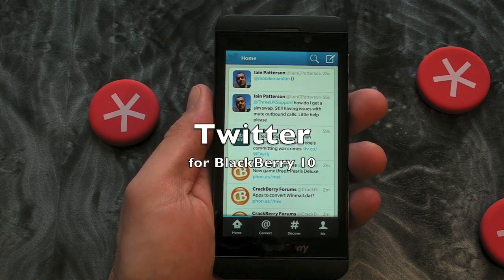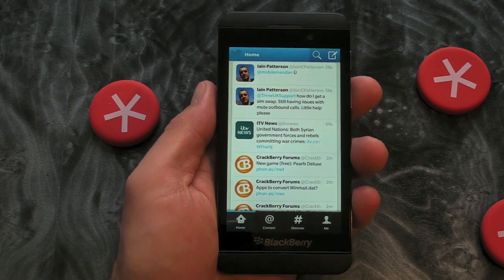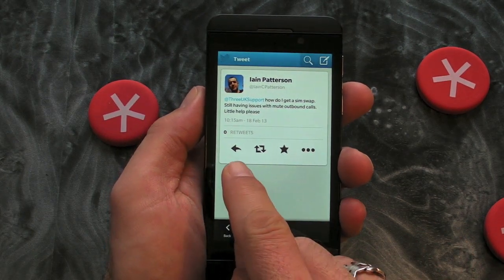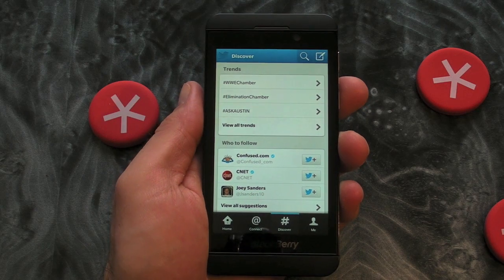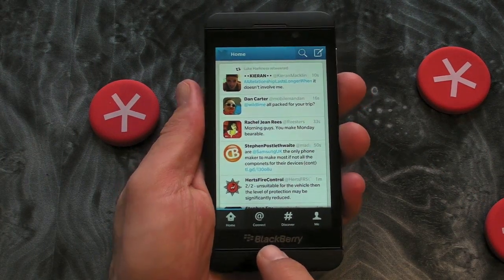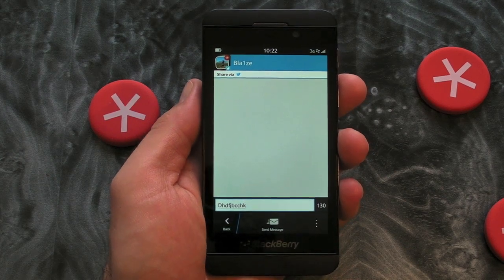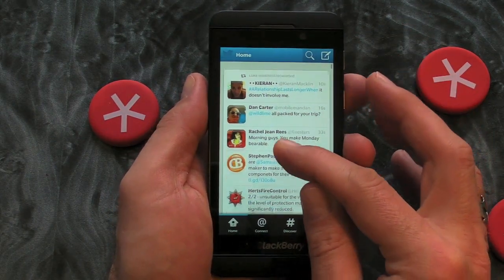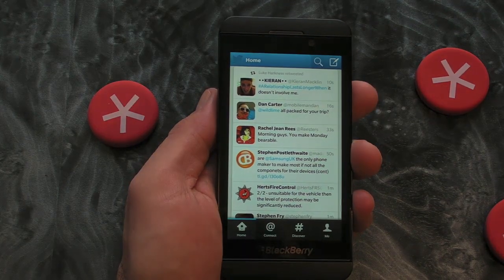Twitter for BlackBerry 10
One thing I noticed pretty early on once the BlackBerry Z10 was launched was some peoples frustration with the new native Twitter application. Not so much with how the app performs but with how to send direct messages. Because of the integrated accounts we now have within the BlackBerry Hub, Twitter is there too, so DM's are done from here and not from the Twitter app itself. That may seem odd at first but one you actually use a BlackBerry 10 smartphone you will see that it makes perfect sense.